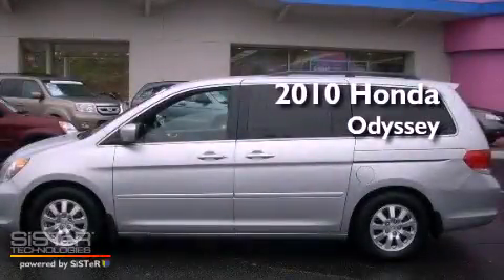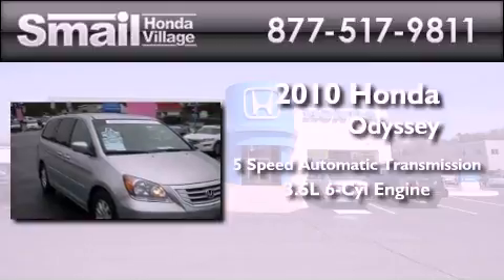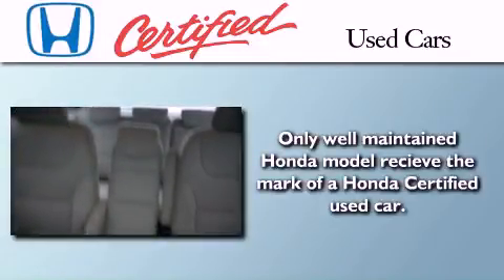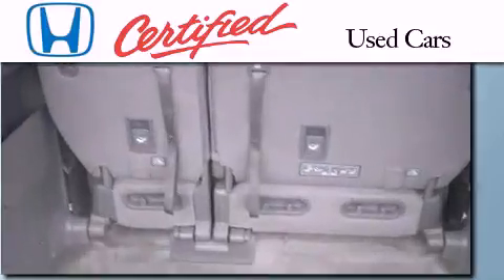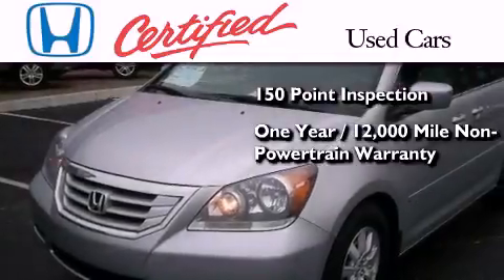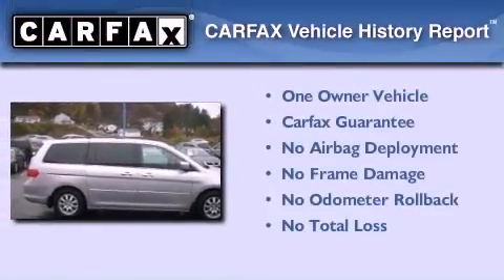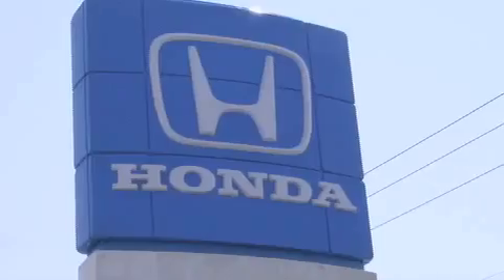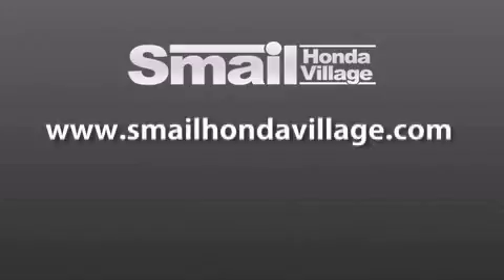2010 Honda Odyssey Greensburg PA 15601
Year : 2010
 Make : Honda
 Model : Odyssey
 Engine : V6 3.5L
 Trans . : Automatic
 Exterior : Alabaster Silver Metallic
 Miles : 23,567
 Interior : Gray
 Stock : 92547A